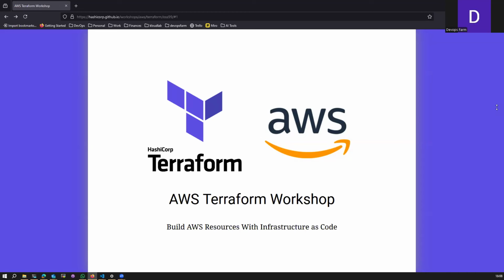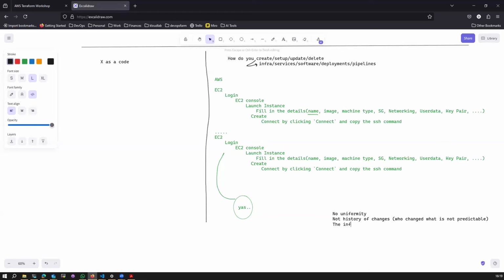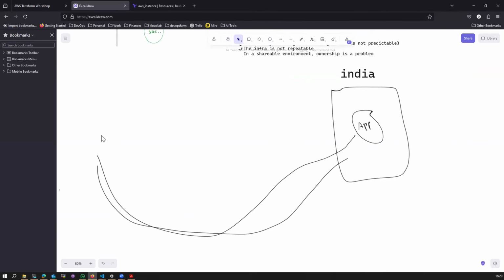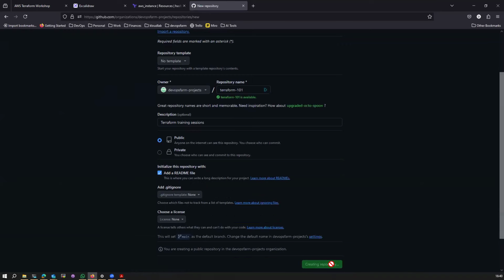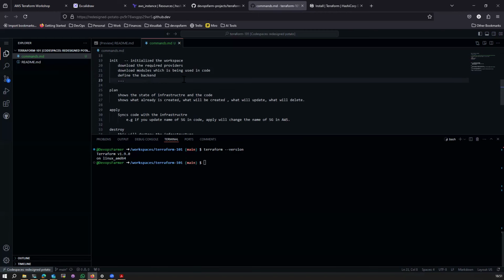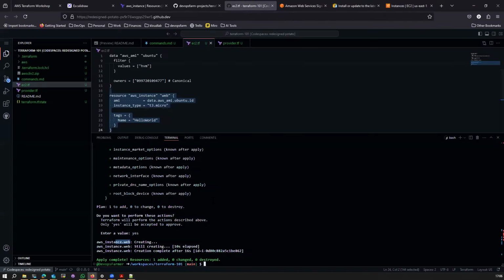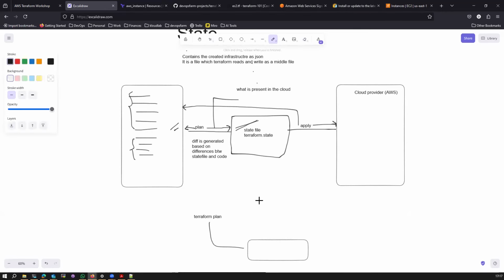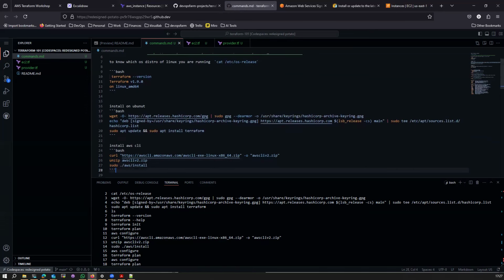Terraform 101 - Day 1: Getting Started with Infrastructure as Code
Welcome to Terraform 101 - Day 1!

In this video, we'll kickstart your journey into Infrastructure as Code (IaC) with Terraform. Whether new to Terraform or looking to refresh your basics, this series will guide you through the fundamentals and beyond.

What You'll Learn:
Introduction to Terraform: Understand what Terraform is and why it’s a powerful tool for managing infrastructure.
Installation and Setup: Step-by-step instructions to install Terraform on your machine.
Basic Concepts: Learn about providers, resources, and configuration files.
First Terraform Configuration: Write and apply your first Terraform configuration to create infrastructure.
State Management: Introduction to how Terraform manages the state and why it’s important.
Why Terraform?
Terraform is a popular IaC tool used to define and provision infrastructure using a high-level configuration language. It allows you to manage resources across various cloud providers like AWS, Azure, and Google Cloud consistently and repeatedly.

Follow Along:
Download Terraform: Terraform Download Page
Documentation: Terraform Documentation

Timestamps:

00:00 - Introduction
01:30 - What is Terraform?
04:15 - Key features of A
08:40 - Understanding Playbooks, Modules, and Inventories
14:20 - Ansible architecture: Push vs. Pull
18:50 - Setting up Ansible

Resources:

Terraform Documentation
Terraform Installation Guide